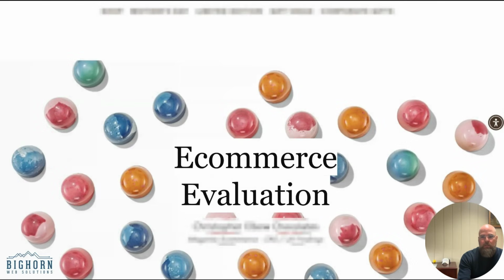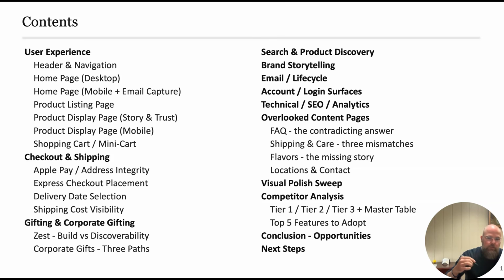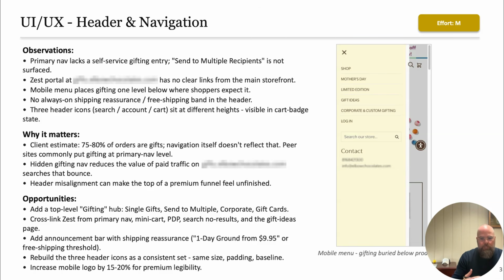Three Reasons Why You're Online Sales Is Struggling To Grow At $10 Million Dollars In Annual Revenue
This is a video about three reasons why your online sales struggle to grow and how to break through to the next level!

Caleb, Founder / CEO of Bighorn Web Solutions shares from his experience the system they've developed for Bighorn that leads to break-through growth for brands at scale.

Go to Bighornwebsolutions.com and reserve your spot for our next available onboarding!